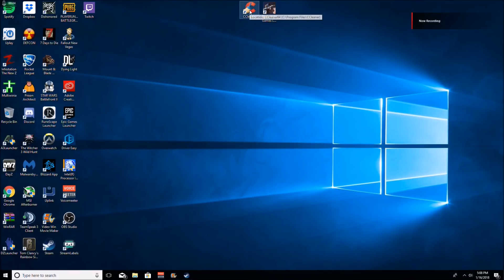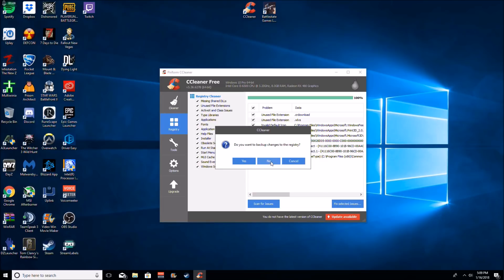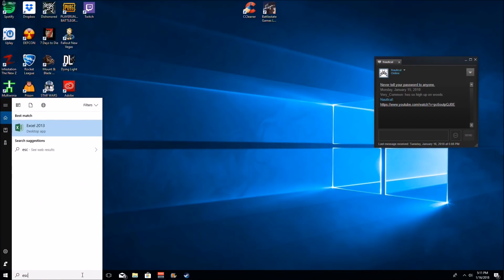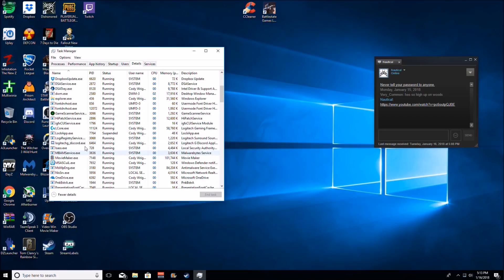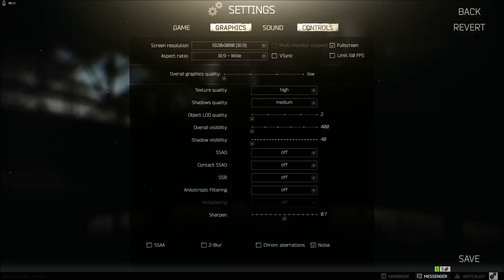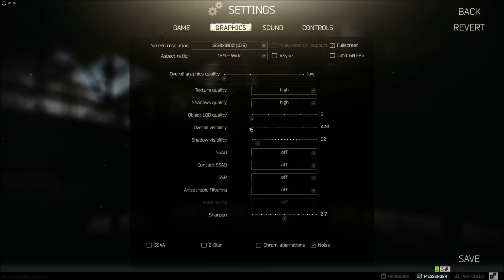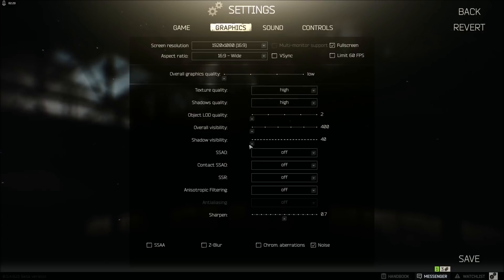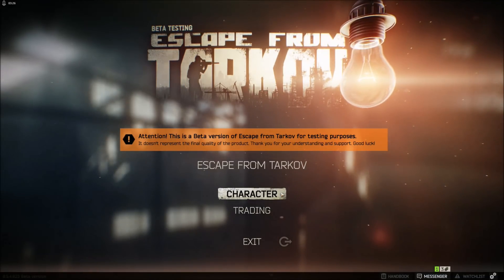How to Improve Your FPS by 5-10 In Escape From Tarkov! (2018)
Hey guys I hope this video helps you! It helped me personally improve my frames drastically. I do want everyone to know that Tarkov is very unoptimized so this guide may or may not work for you! I did a ton of tinkering of my own settins to find the perfect mixture of quality/performance, and I think it works well!